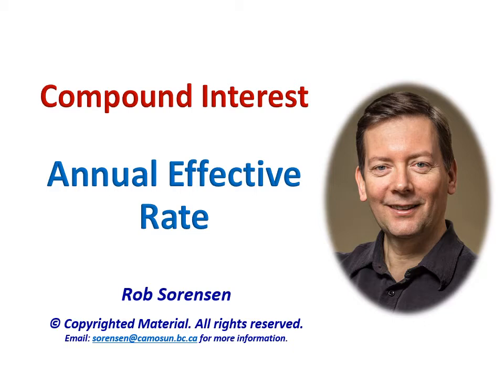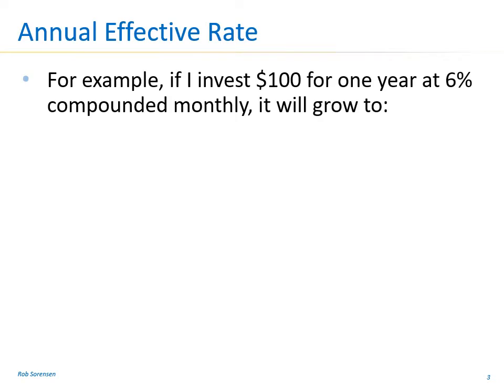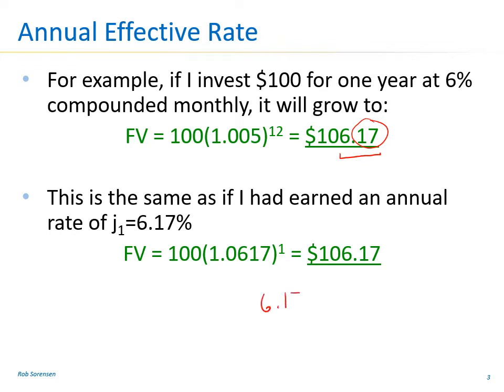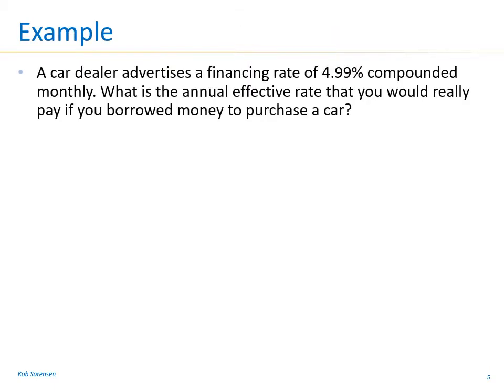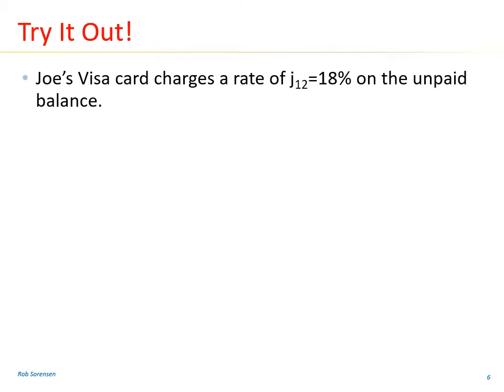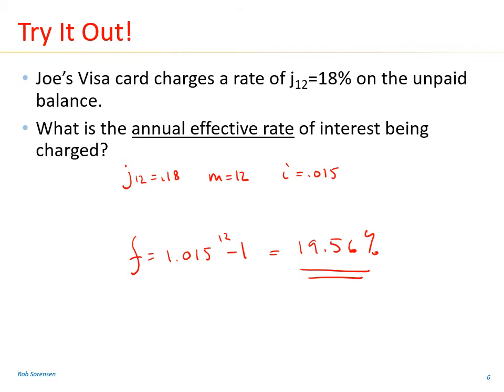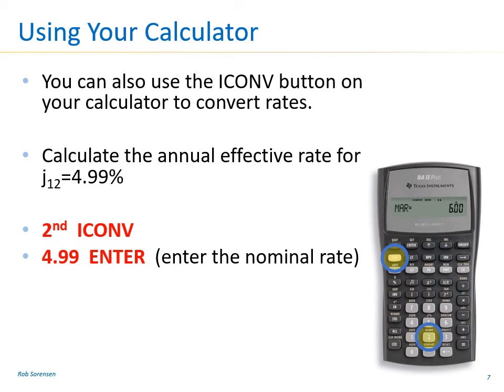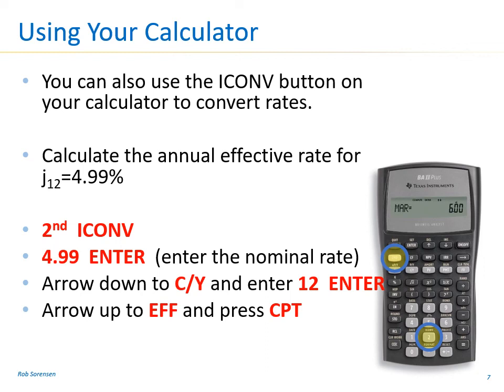W05 3 Annual Effective Rate